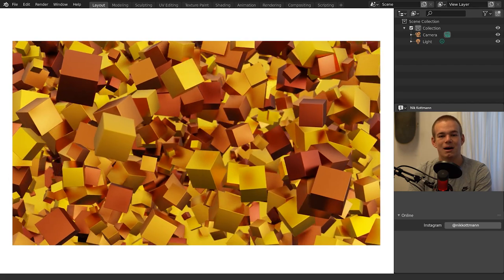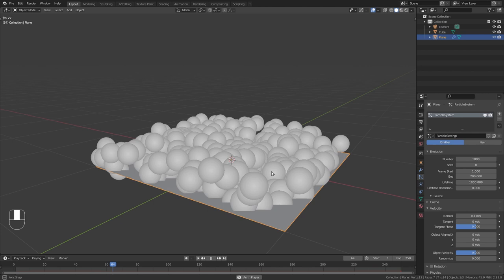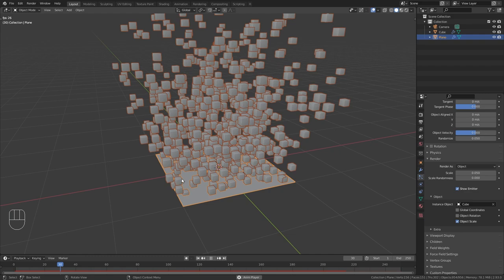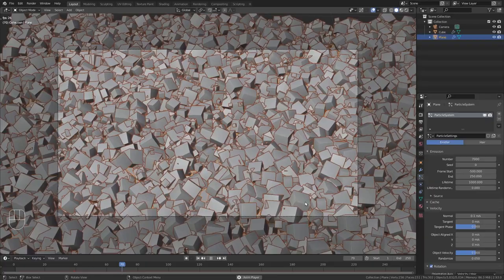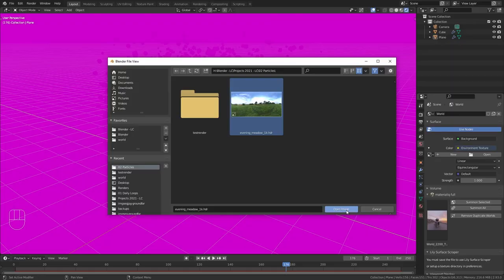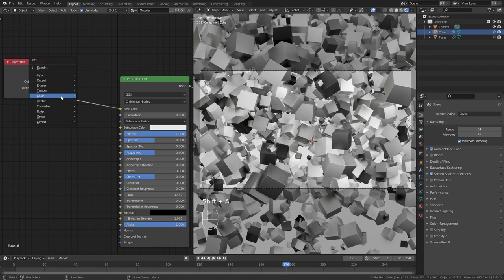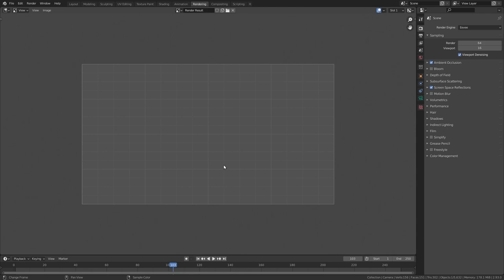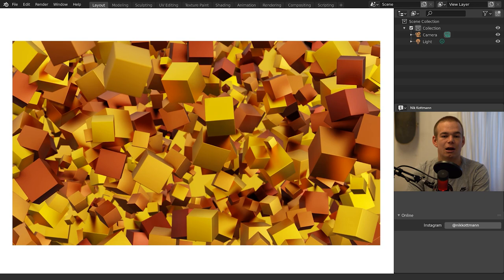Particle Animation for Beginners! (Blender Tutorial)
In this beginner tutorial I demonstrate step by step how to create an abstract animation with a particle system in Blender. I try to keep everything as simple as possible and we are going to use eevee for rendering so that everyone should be able to follow along!